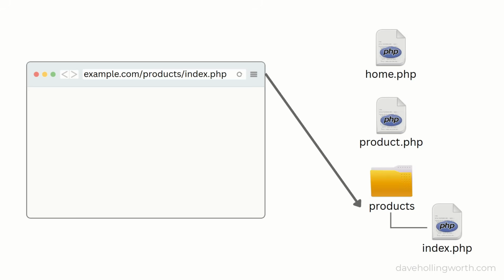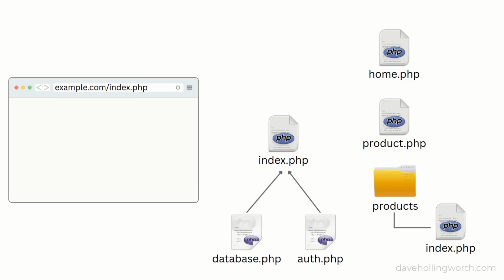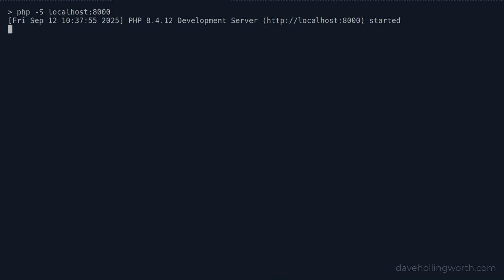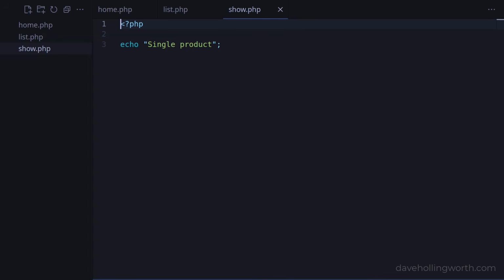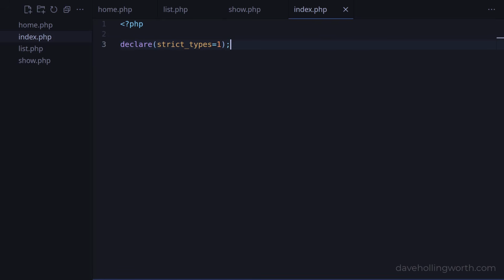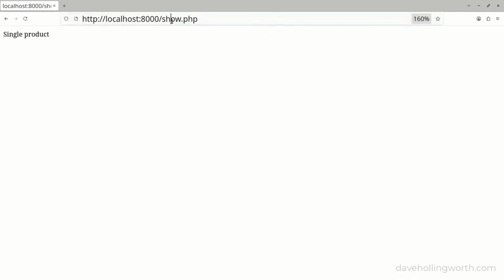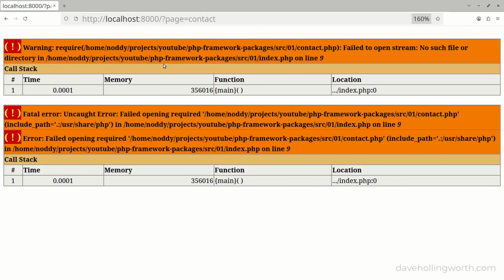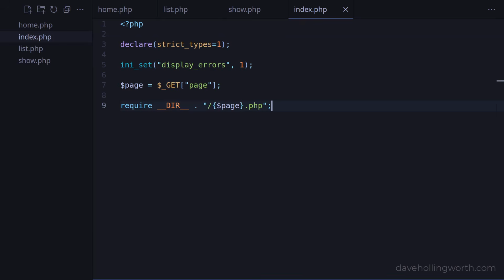Build a PHP Framework: The Front Controller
Learn what the front controller pattern is, and why PHP frameworks like Laravel and Symfony, and CMSs like WordPress use it to improve security, maintainability and reliability.

This is the first in a series of videos that will teach you how frameworks work in PHP by building one step by step. In this project-based tutorial, I'll be doing this using modern standards, best practices and third party packages where necessary.

In order to follow along you need to already be familiar with basic PHP.

00:00 Introduction
00:32 Default PHP Organisation
01:24 The Front Controller Pattern
01:45 Practical Example
05:21 Conclusion